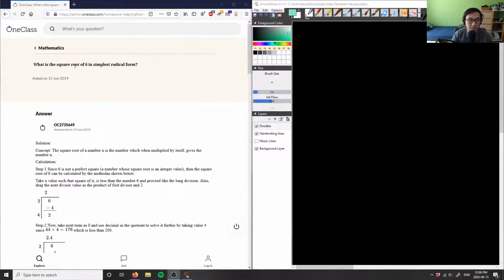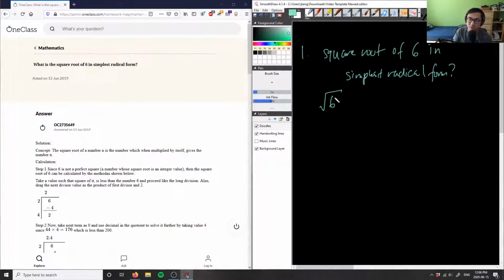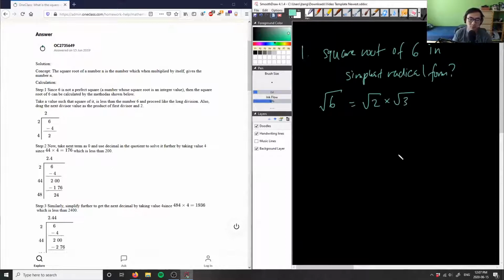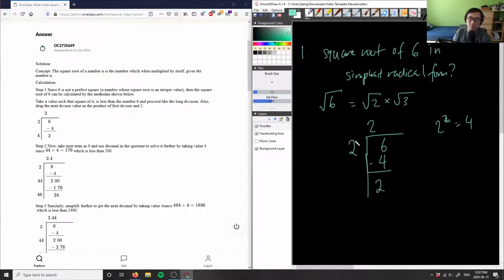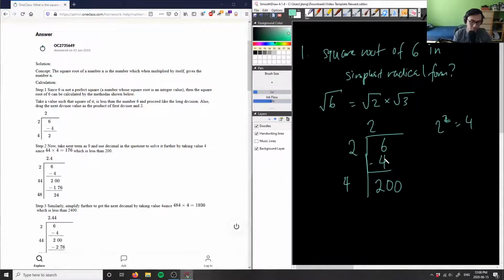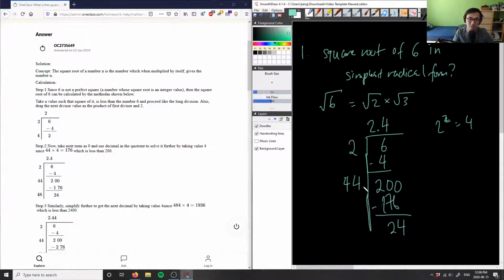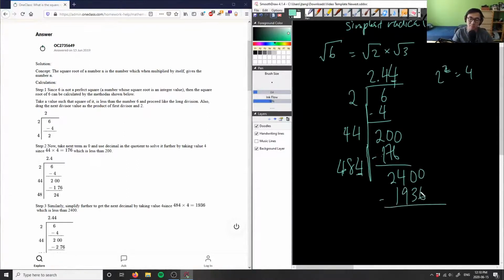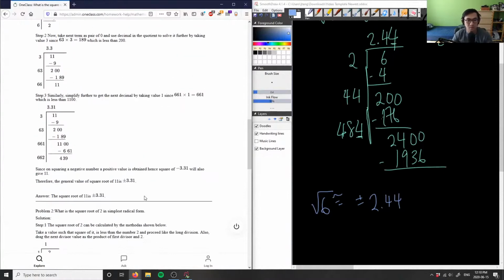What is the square root of 6 in simplest radical form?